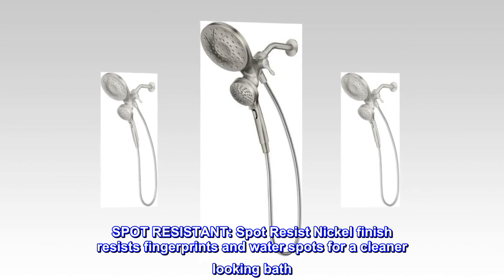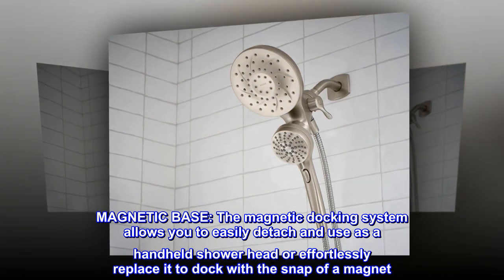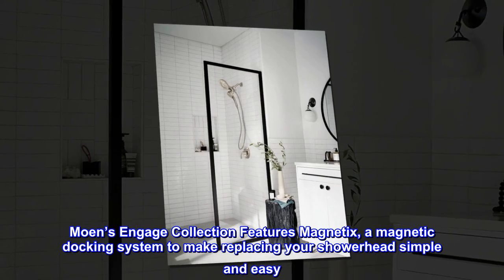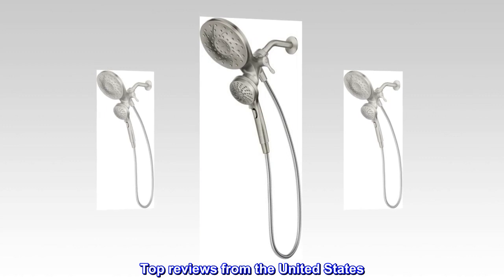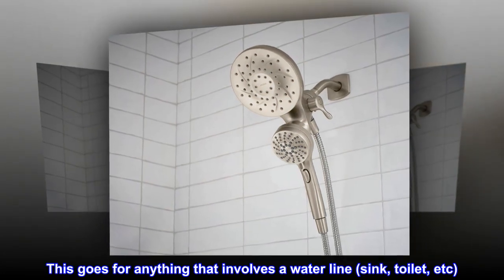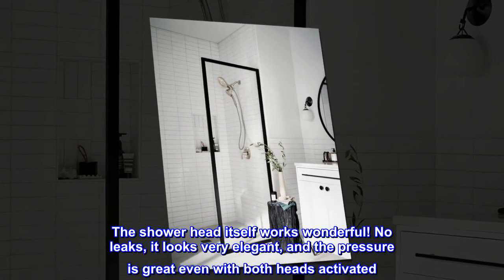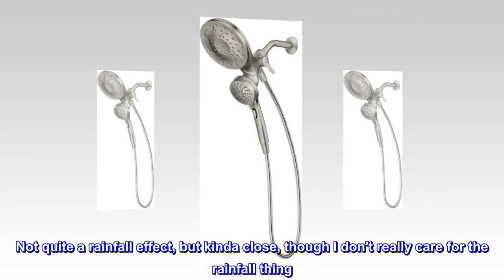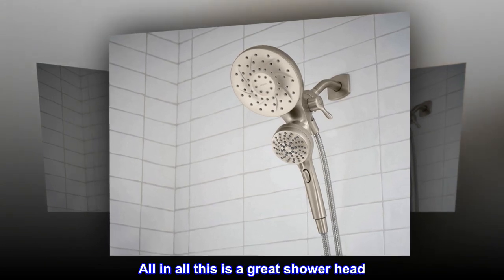Moen Engage Magnetix Spot Resist Brushed Nickel Multi-Function Handshower and Rainshower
SPOT RESISTANT: Spot Resist Nickel finish resists fingerprints and water spots for a cleaner looking bath
MAGNETIC BASE: The magnetic docking system allows you to easily detach and use as a handheld shower head or effortlessly replace it to dock with the snap of a magnet
CUSTOMIZE YOUR SHOWER: Multiple distinct shower settings gives flexibility and variety
FLEXIBLE: Features a kink-free metal hose that extends reach and flexibility
Moen’s Engage Collection Features Magnetix, a magnetic docking system to make replacing your showerhead simple and easy. With six showerhead settings to choose from, creating an at home spa experience is within reach.

Easy to install, great for pressure and looks!
First off, you might not need any but use plumbers tape regardless. This goes for anything that involves a water line (sink, toilet, etc). It's super cheap and easy. Just wrap it around the threads of the pipe before screwing anything on. It's added leaked protection and helps secure a good fit.

The shower head itself works wonderful! No leaks, it looks very elegant, and the pressure is great even with both heads activated. It's on a ball joint so you can change the angle of the head too, making near straight down (but not quite). Not quite a rainfall effect, but kinda close, though I don't really care for the rainfall thing. It seems like a great idea in theory, but in practice rainfall heads have never lived up to the hype.

All in all this is a great shower head. Very happy with my purchase.